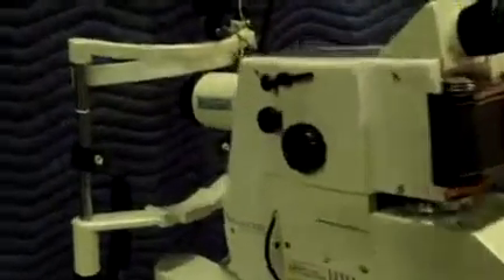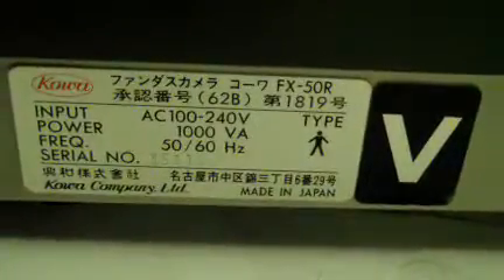KOWA FX-50 R Fundus Camera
You are looking at a KOWA FX-50 R Fundus Camera. It appears to be in excellent cosmetic condition.